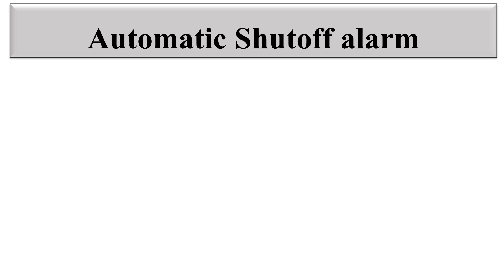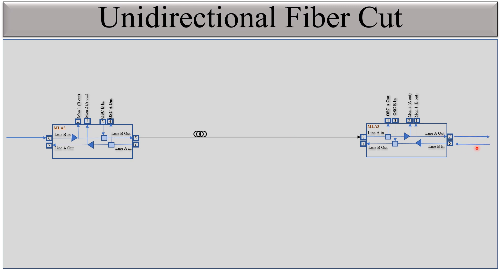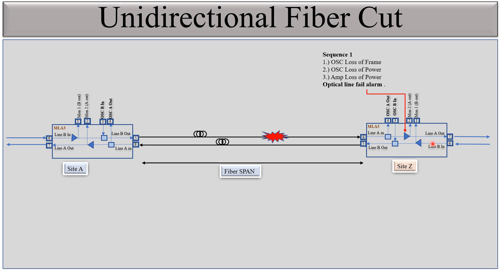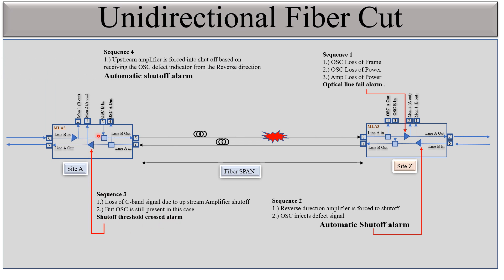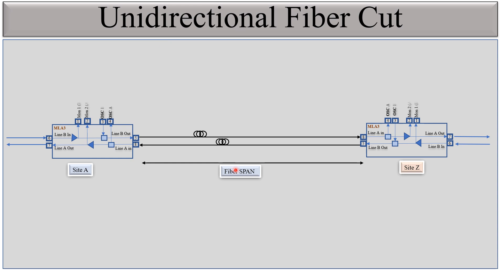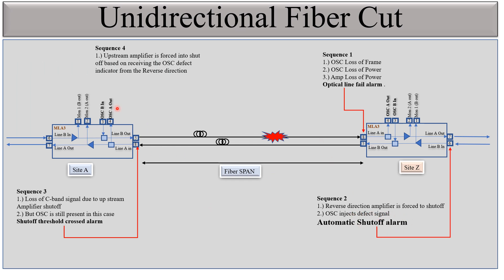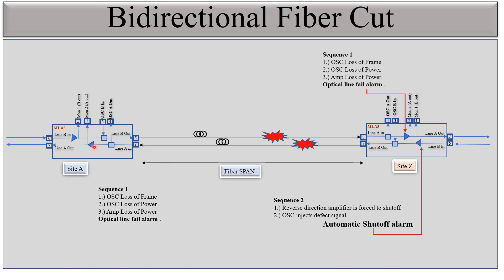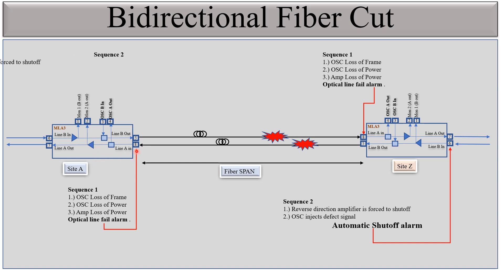Automatic Shut off Alarm (Ciena Amplifier )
What is Automatic Shut off Alarm (Ciena Amplifier ) ?
In this Playlist name (DWDM OTN Alarm) different types of alarm in DWDM and OTN will be discussed.

- in this Optical Line Fail Alarm (OLF) on Ciena Amplifier is described .
- Alarm on whihc device and on whihc port and reason of alarm is described in detail.
- Please use headphone for better quality of audio.